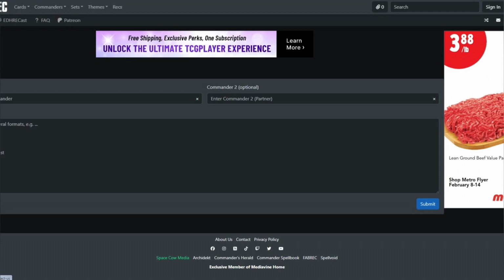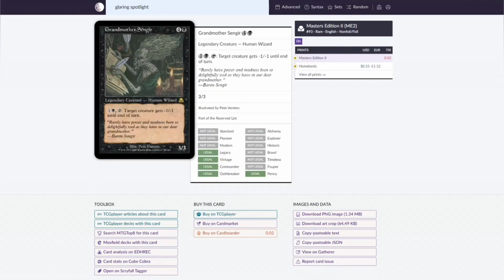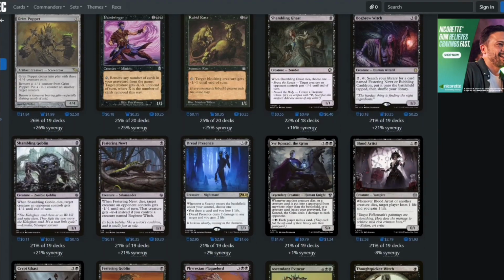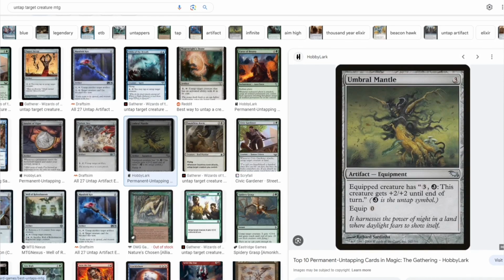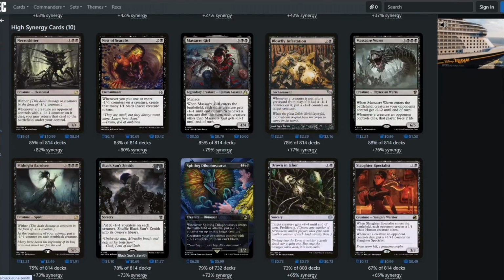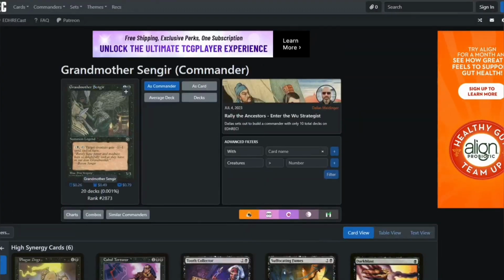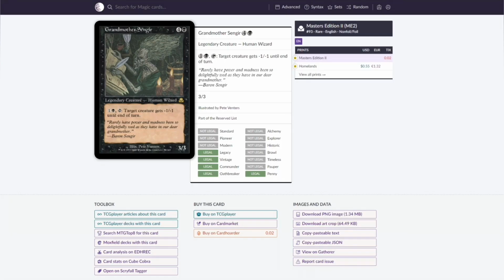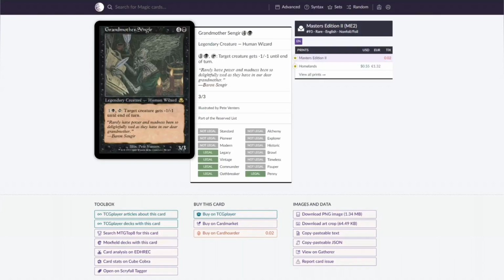Grandmother Sengir !?!? | EDHRandomizer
What happens when you wield the Grandmother of all Vampires ? Some nasty shenanigans, that's what !

This episode of EDHRandomizer, we tackle Grandmother Sengir and the fun things you can do with her

Wanna brew some Commanders ?